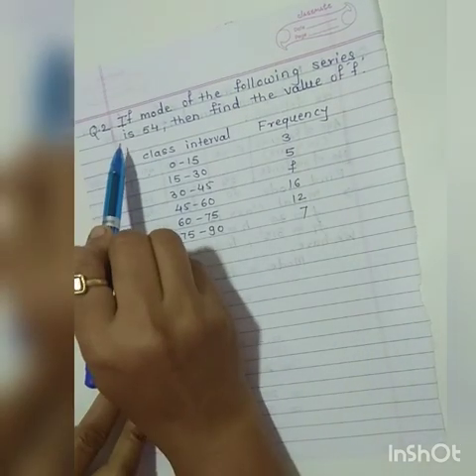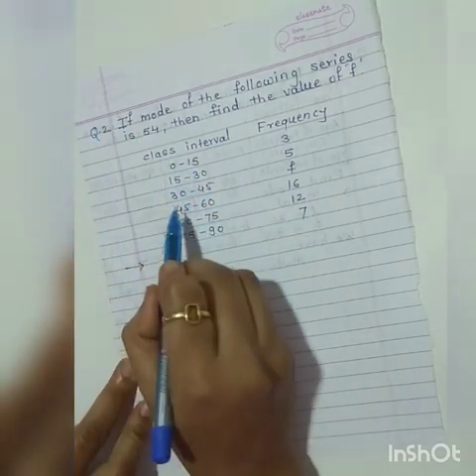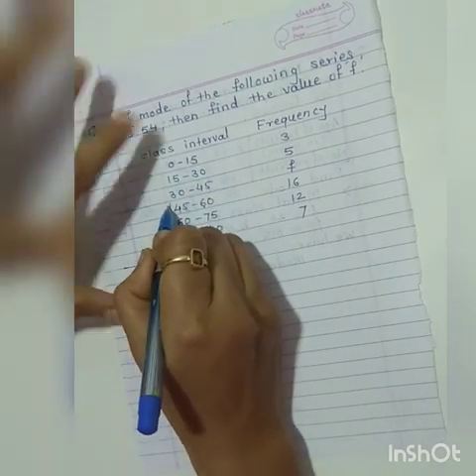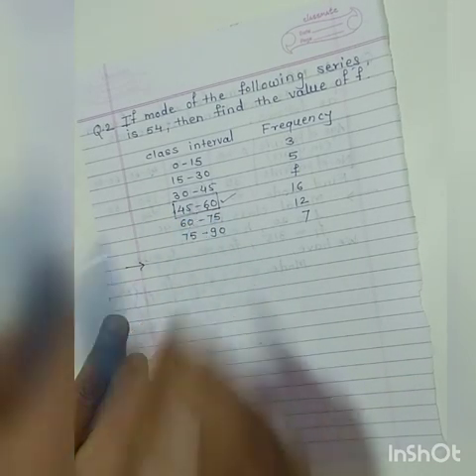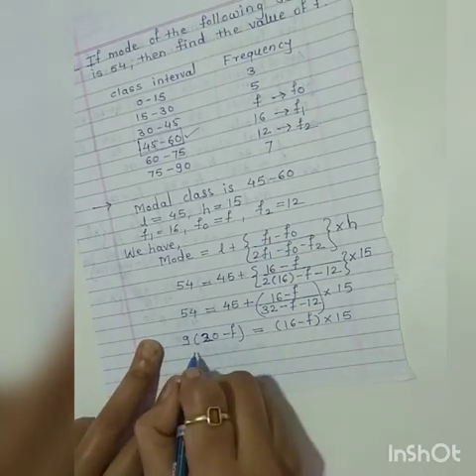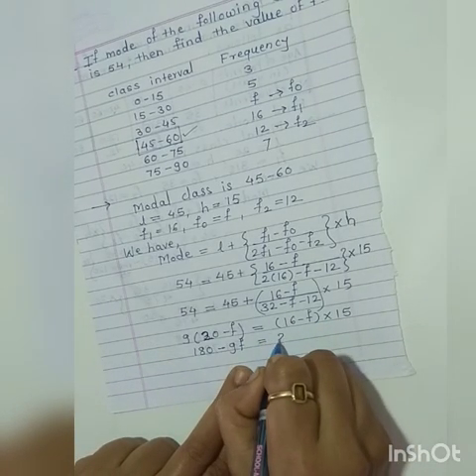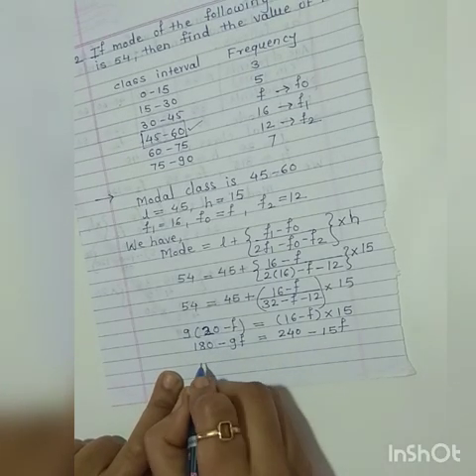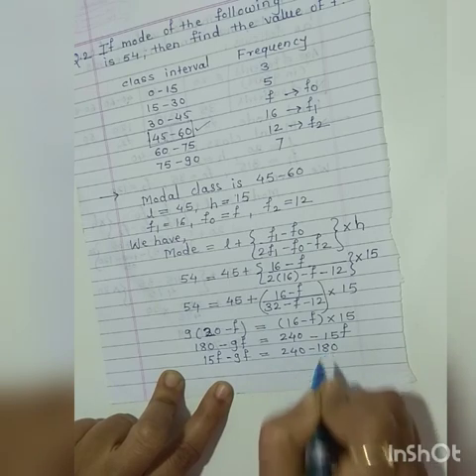Maths__10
Chap.14___statistics___part3.2